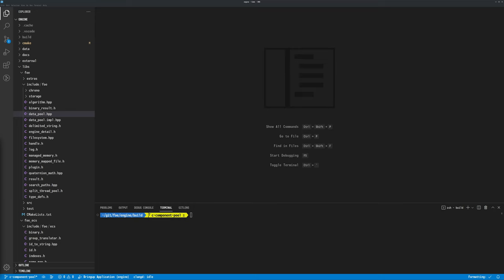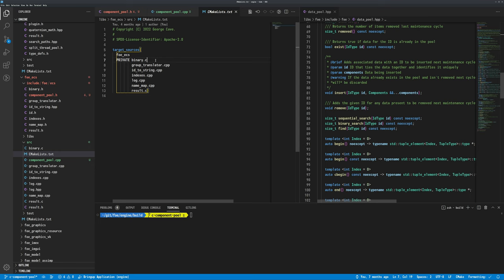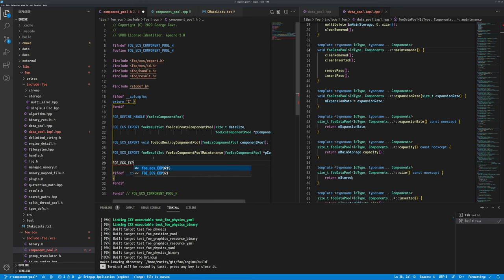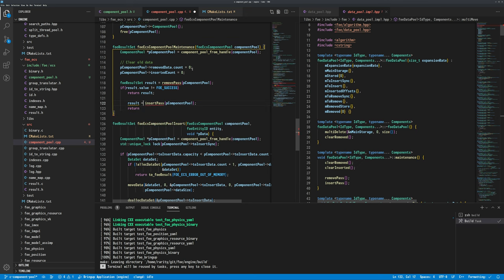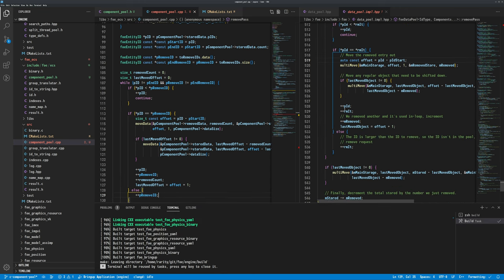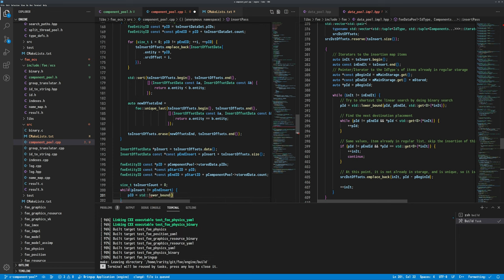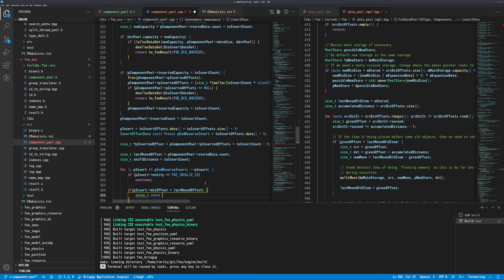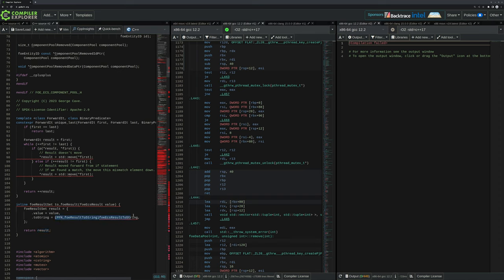188 - Better Data Pools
This session moves the focus back to data sotrage fundamentals. Specifically looking at the Data Pools.

Currently, data storage was done by a C++ templated type which was causing a few other issues. First, it meant that using that type anywhere but C++ wasn't going to happen easily, as to use it would require some opaque covering type which was FFI compatible, increasing complexity. Issues with instantiation of the templates with varying types would cause another large amount of code to be generated which was not being optimized away, even with 99% of the code seemingly being re-usable. Making improvements/optimizations/fixes to the underlying code would mean that any downstream libraries that used that templated implementation would then require re-compilation and re-releasing. The interface size (number of functions) present also makes it more difficult to understand how to use it as well.

For all these reasons, in this session the change is made to use a single common implementation that is agnostic to the actual underlying types, but still operates in virtually the same way, being fully FFI compatible and with the added benefit of reducing the interface size to make use simpler.

2023/01/24